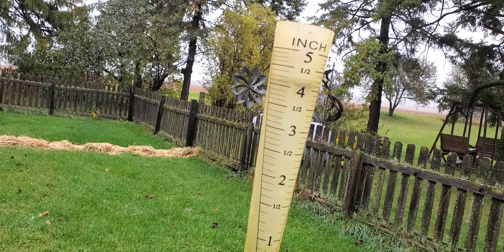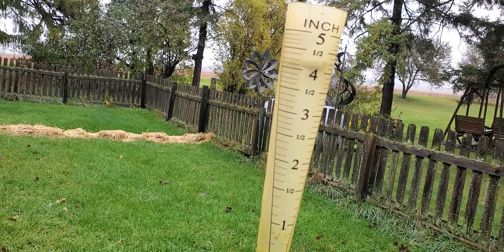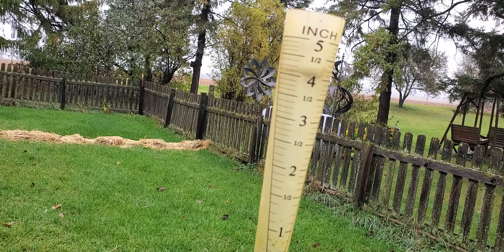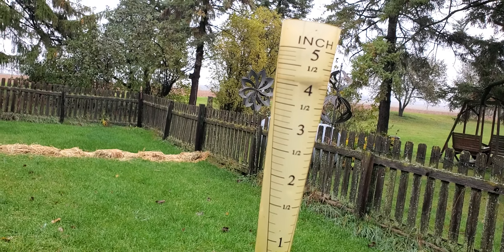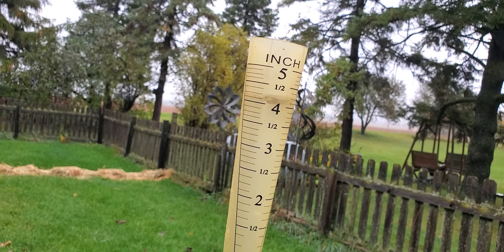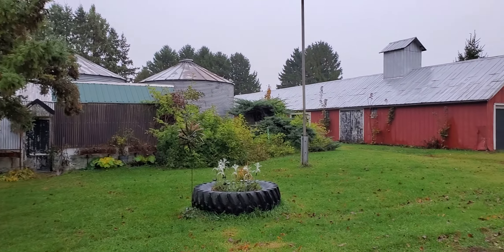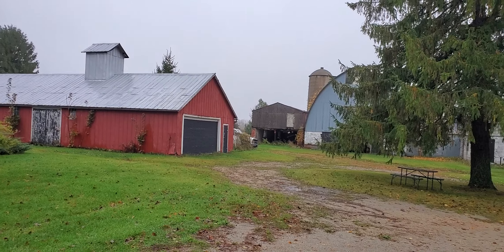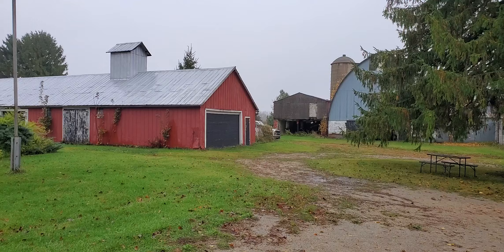Checking rain gauge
It has been raining for the last five days. I decided to keep my rain gauge up to see what the total would be. So far it is over four inches. If it keeps up, my gauge may go over the top.